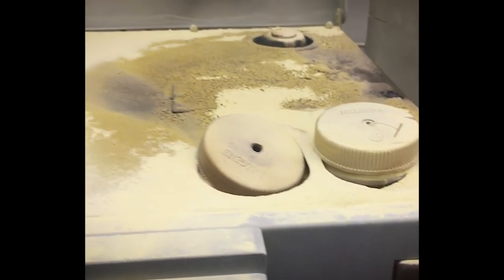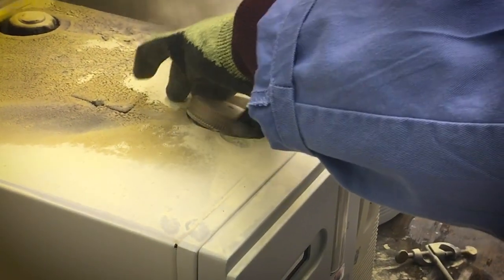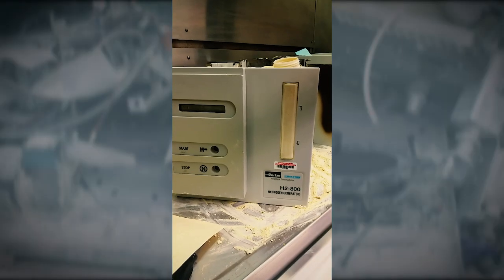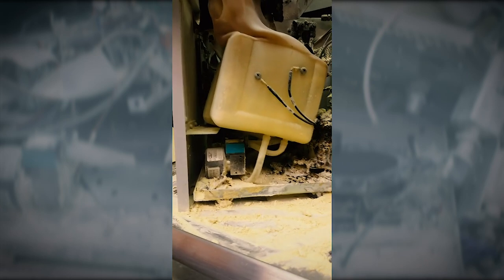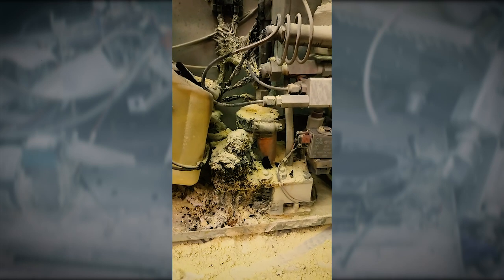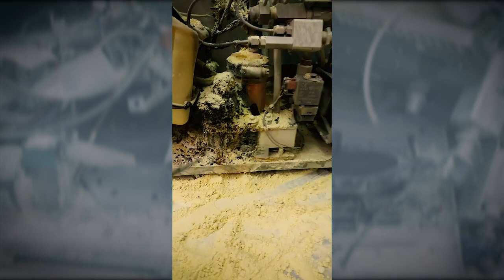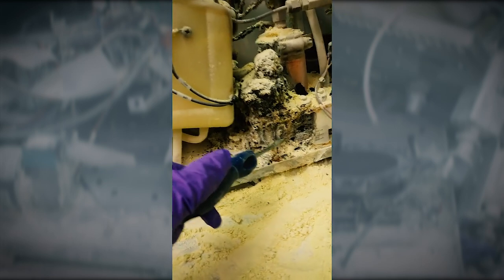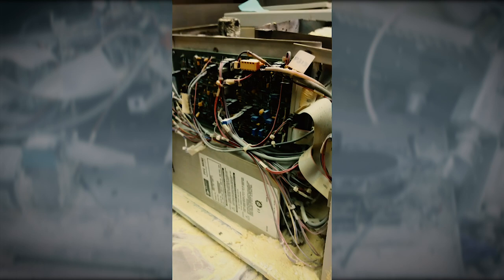Hydrogen Generator Fire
Research safety takes apart a failed hydrogen generator to look at the likely cause of the internal fire